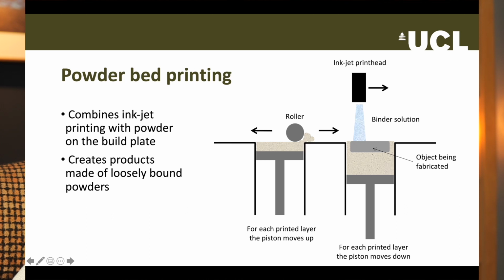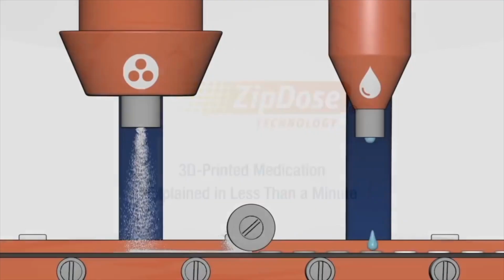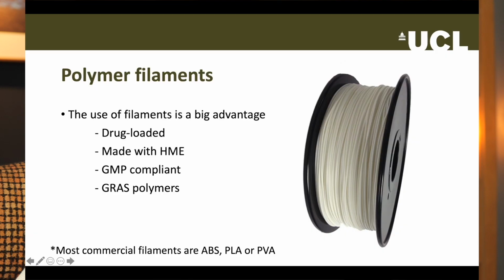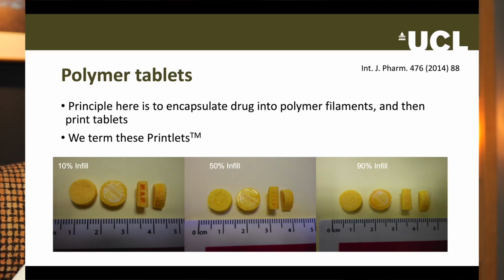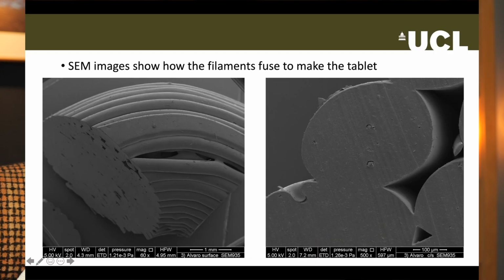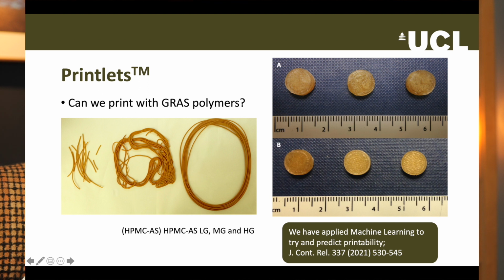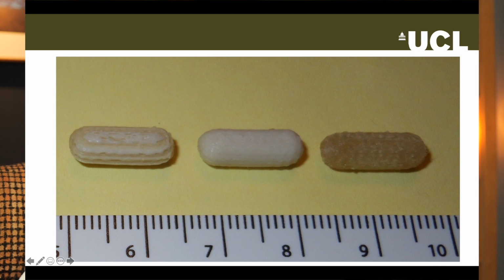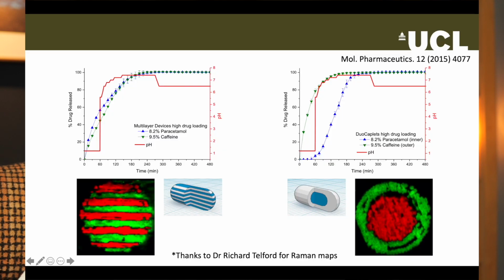3D Printing for Personalised Medicine Part 2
Interested in how Ink-Jet and 3D printing are going to revolutionise healthcare? Of course you are! In this 3-part video, which is from the MSc module on Personalised Medicine at UCL, we look at how printing is changing the way medicines are designed and manufactured. The principles of ink-jet printing and 3D printing (Powder-Bed, Fused-Filament, Stereolithographic (SLA) and Selective Laser Sintering (SLS)) are described and their latest applications to the design of medicines are discussed. This is Part 2 of the lecture. Parts 1 and 3 can be accessed here;